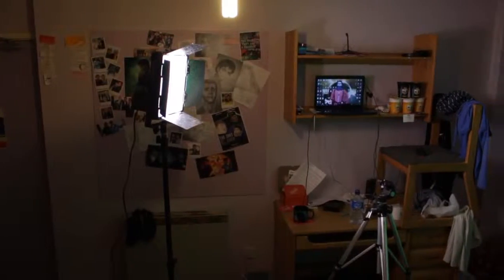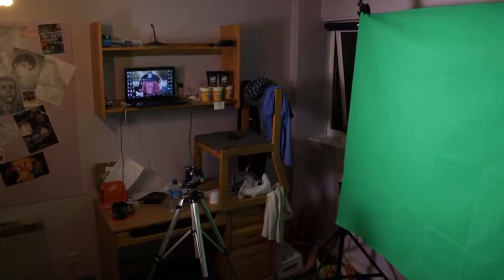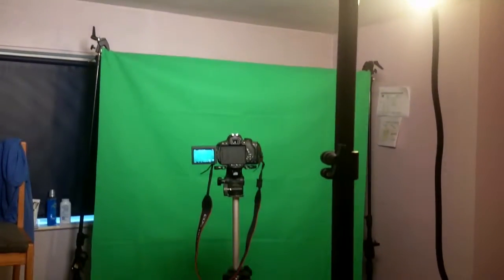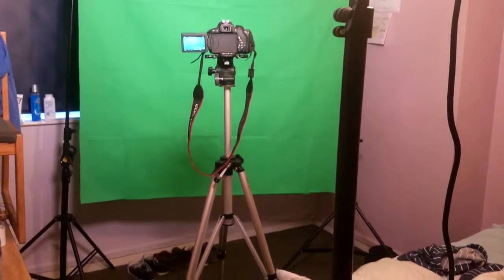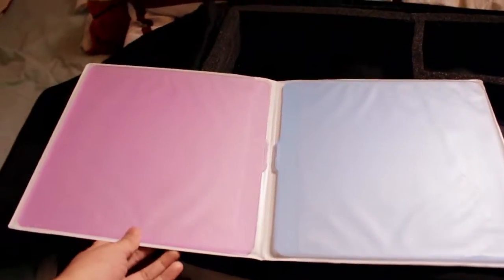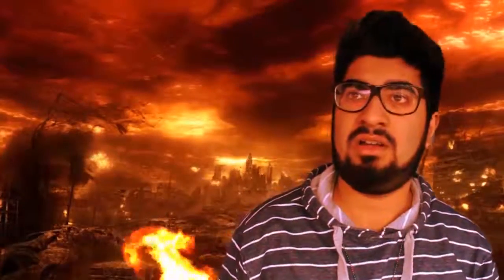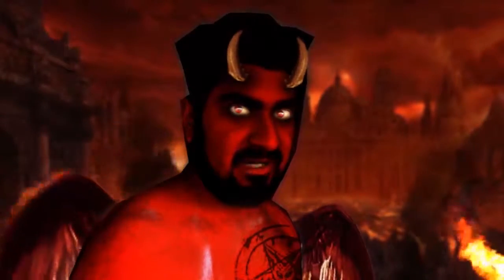Working With Green Screen (BTS)